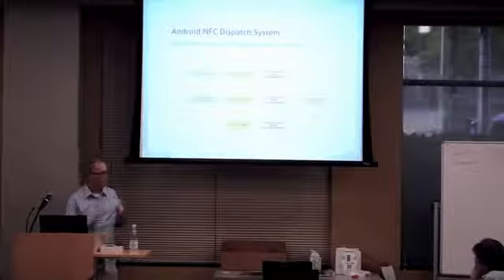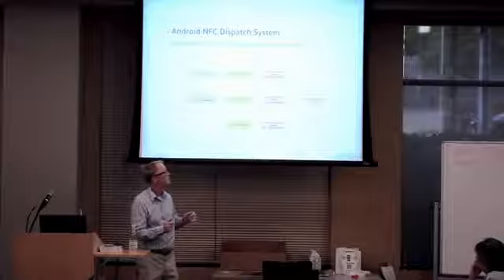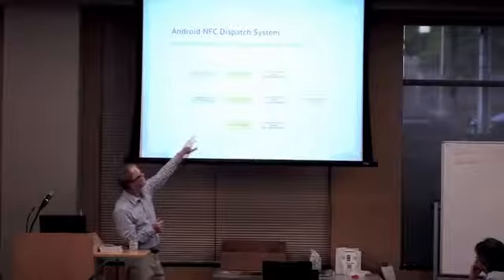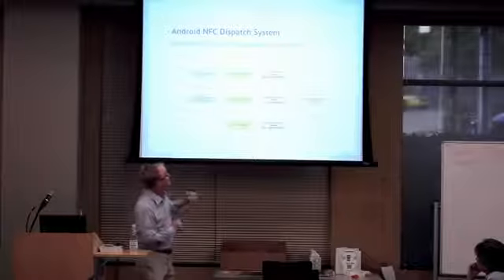NFC Workshop NFC Forum Specification and Android Dispatch System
This is a clip from an NFC workshop presented to the Seattle developer community July 17, 2012 discussing the NFC Forum Specifications, various advantages of NFC over other technologies such as QR codes, and the Android NFC Dispatch System.

See our corresponding blog post for more information on the Android Dispatch System